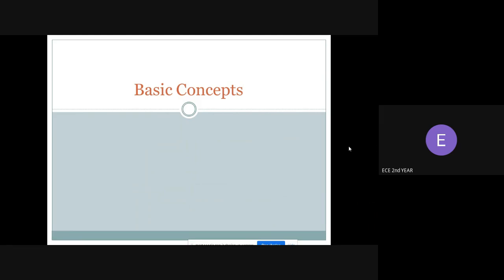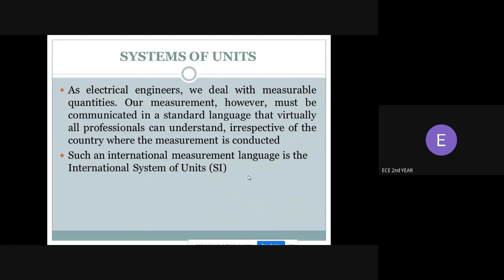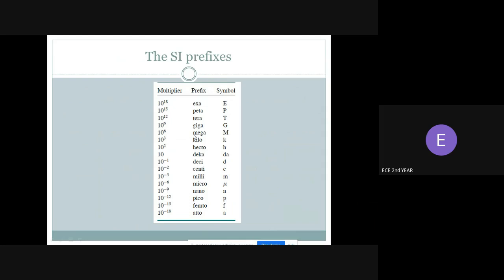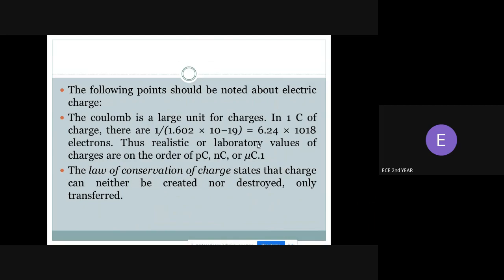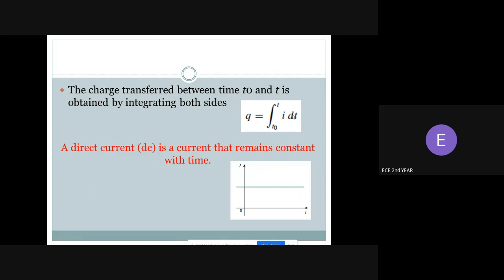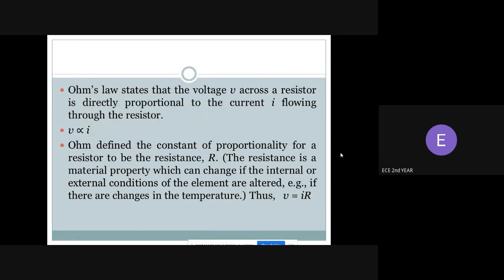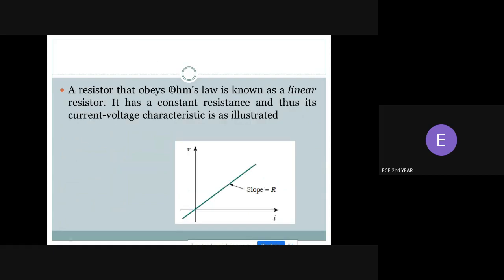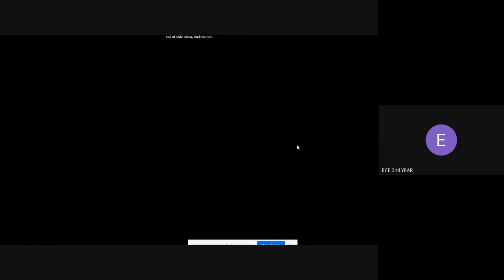Networks Theory¬- Charge and Current I Networks Theory¬ |ECE LECTURE SERIES|ESEC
Topic: Charge and Current
Subject: Networks Theory¬
 Resource Person: Dr.G.S.Satheesh kumar, Assistant Professor -Department of ECE, Erode Sengunthar Engg. College, Erode